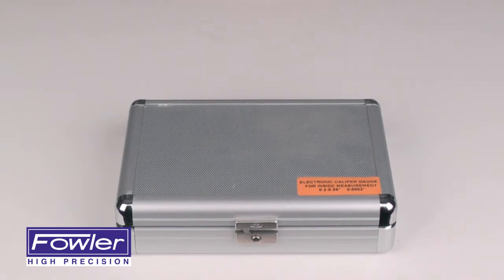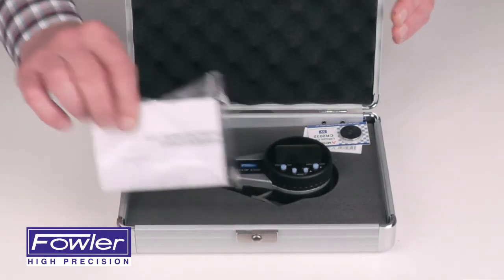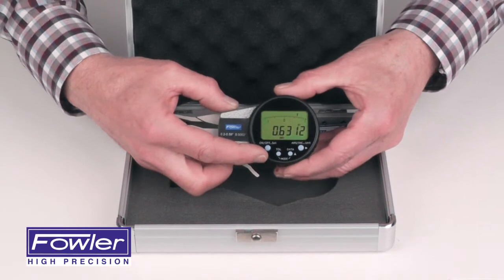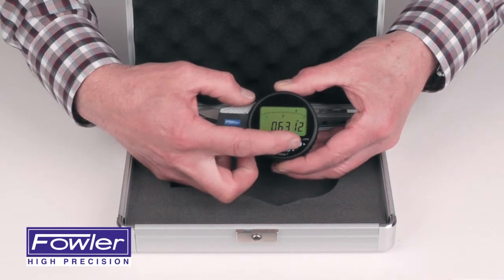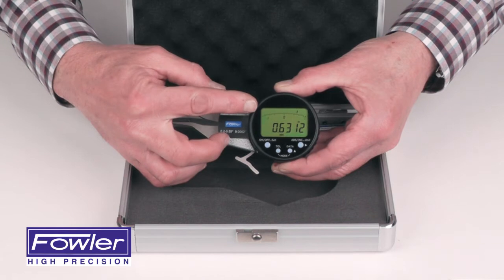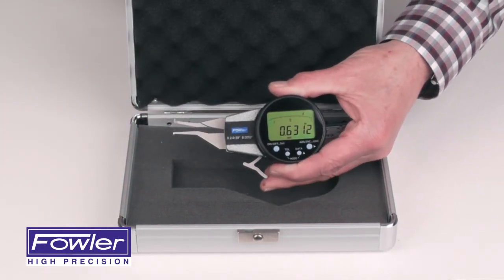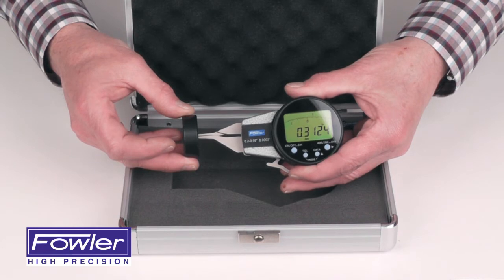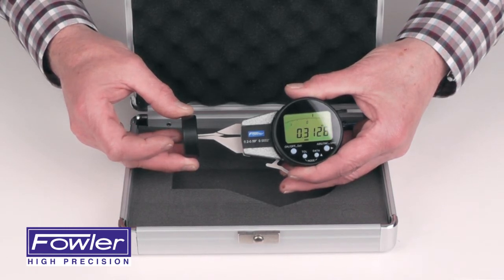54-554-611-0 Electronic Internal Caliper Gage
Overview of our 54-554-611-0 Electronic Internal Caliper Gage